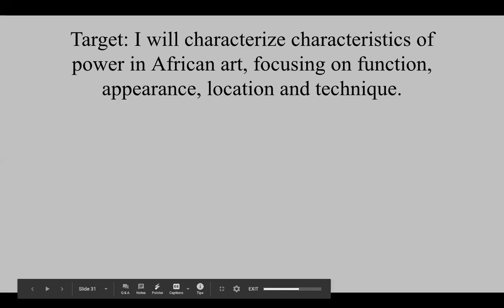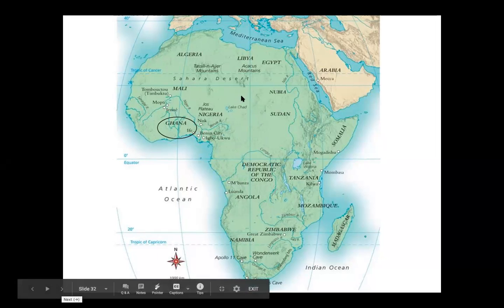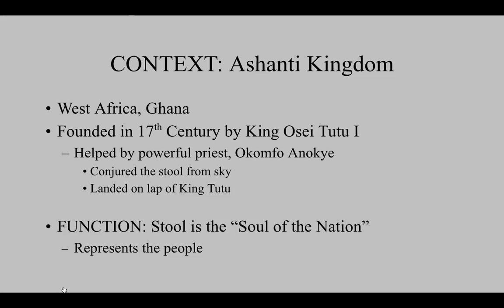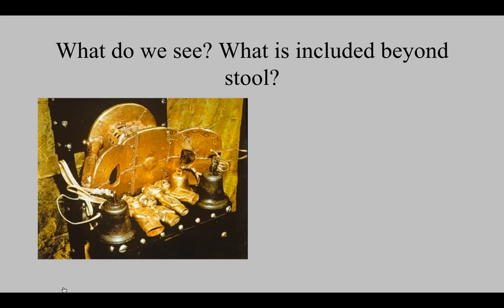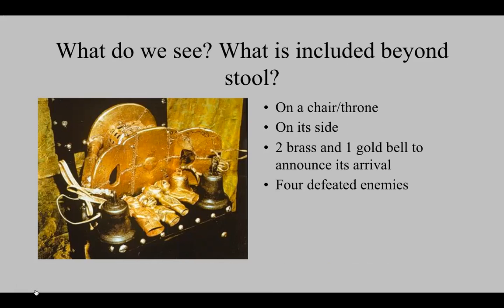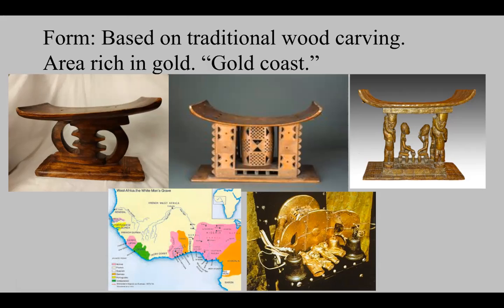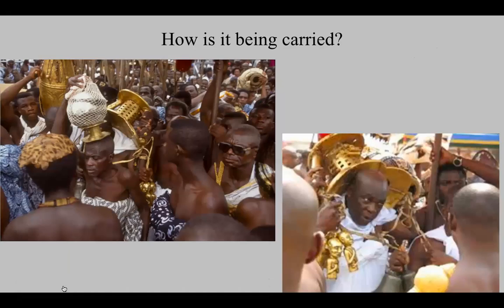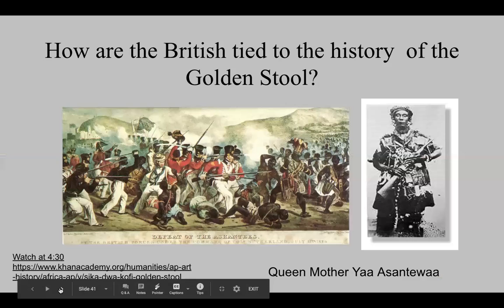Study Guide 87 and 88 Images of power in African Art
171. Ndop (portrait figure) of King Mishe miShyaang maMbul.
169. Wall plaque, from Oba’s Palace. Edo peoples, Benin (Nigeria).